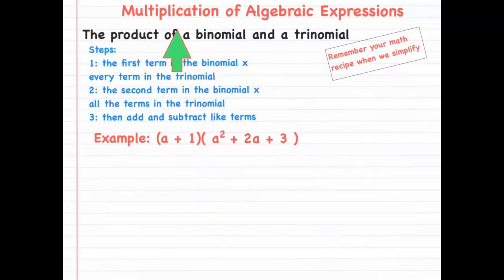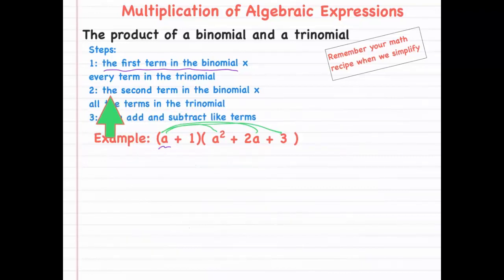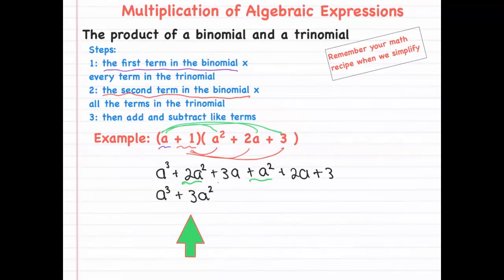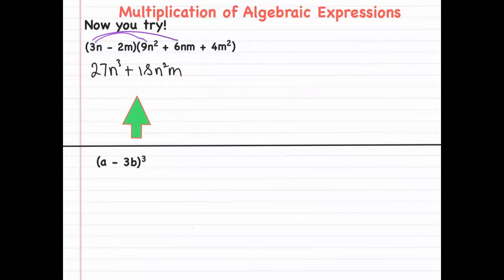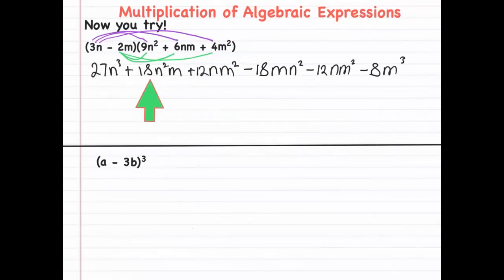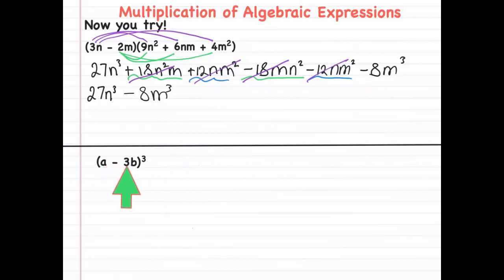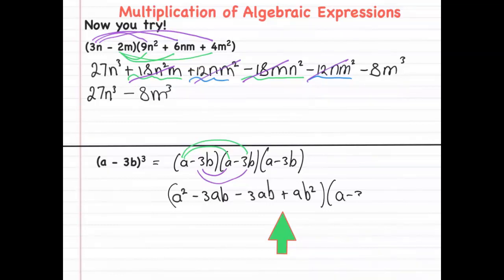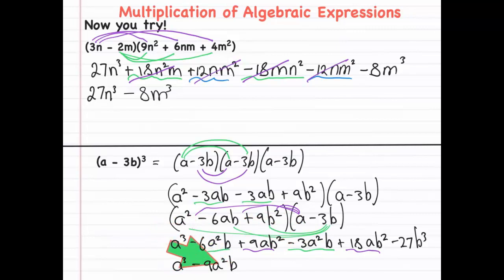Product of two binomials - lesson 2 Multiplication of algebraic expressions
In this lesson we will learn how the product of two binomials work.